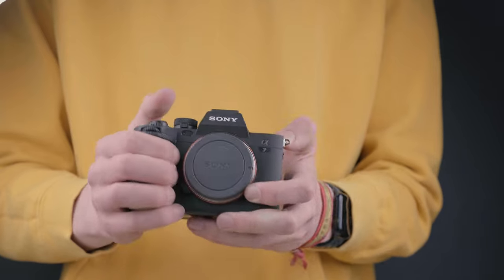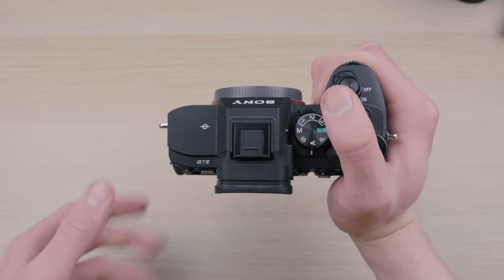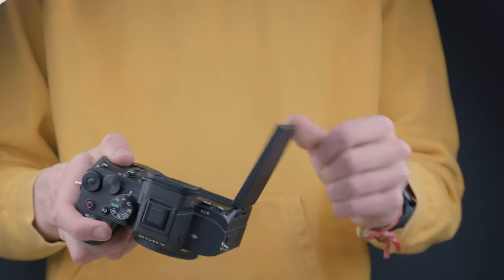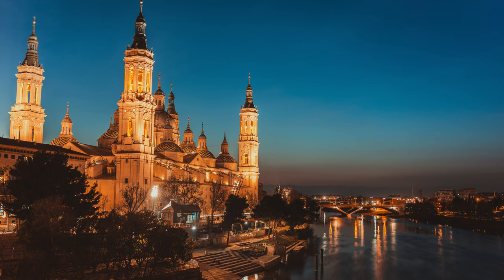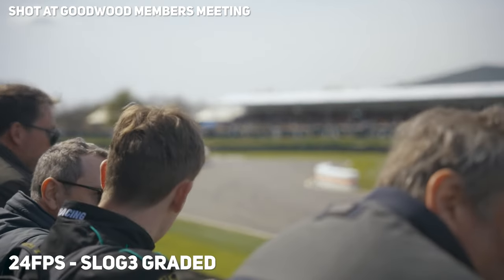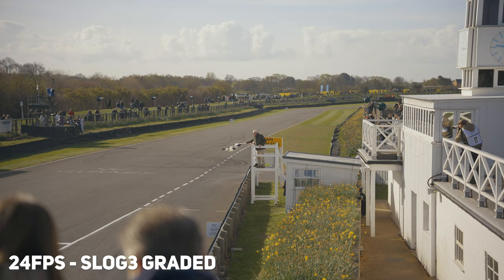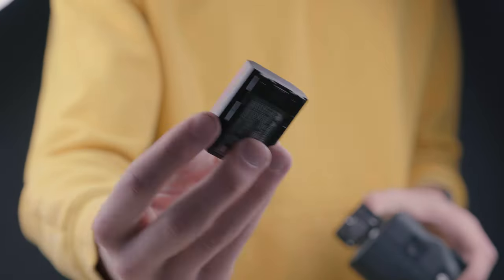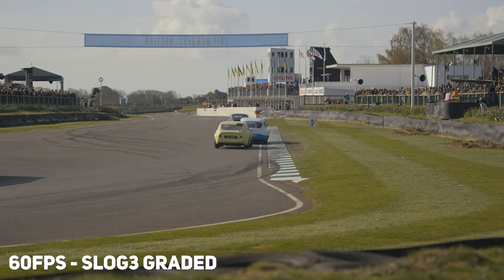Sony A7IV 3 Month Review // Is It That GOOD?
I've used the Sony A7IV Mirrorless Camera for several months, and it's about time I share my thoughts. Spoiler - It's really damn good.

This video was shot on the Fujifilm X-T4